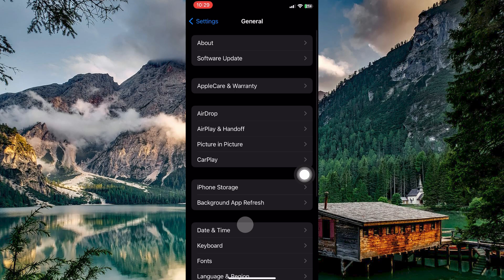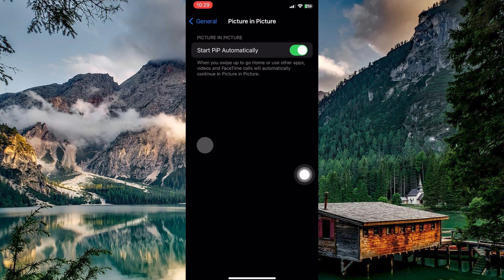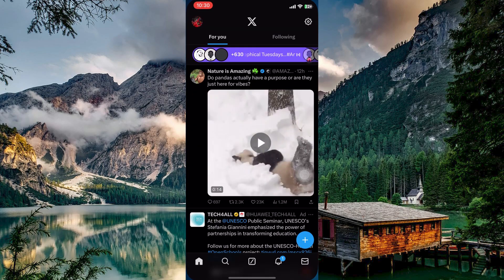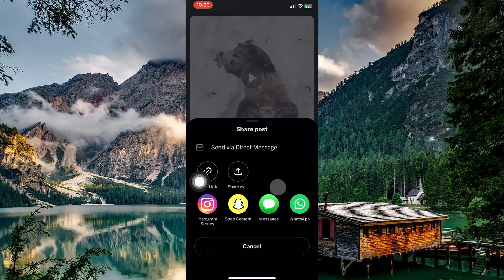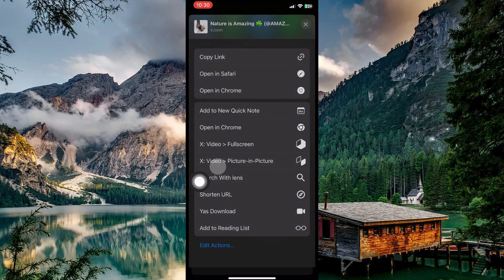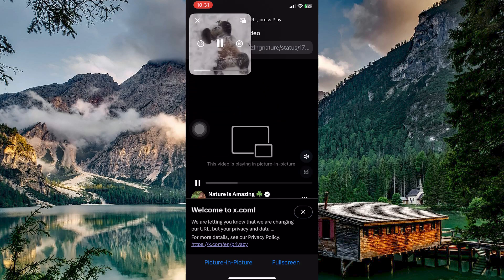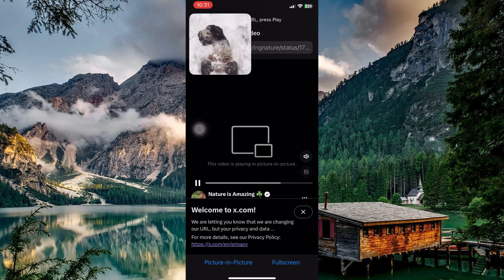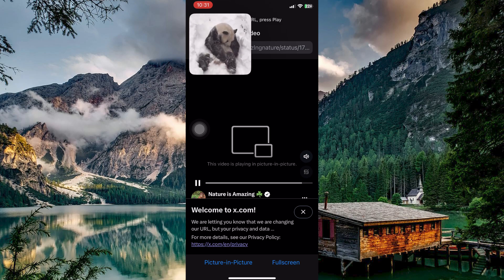How To Play Twitter Videos in Background on iPhone (2025)